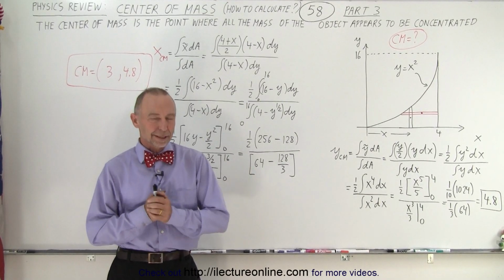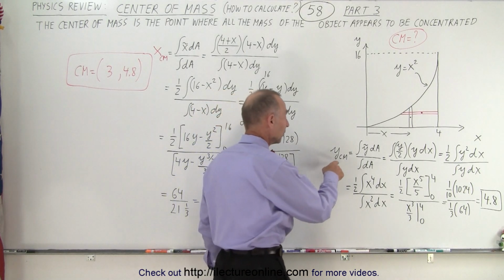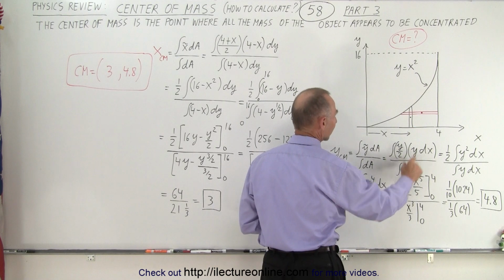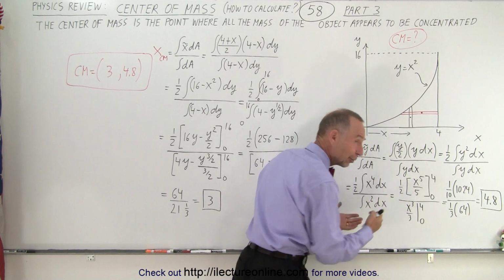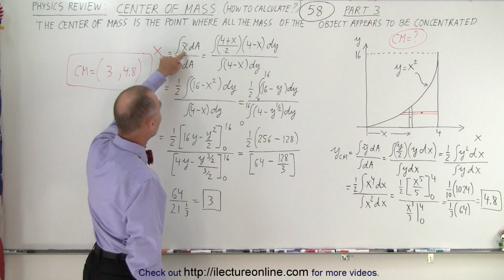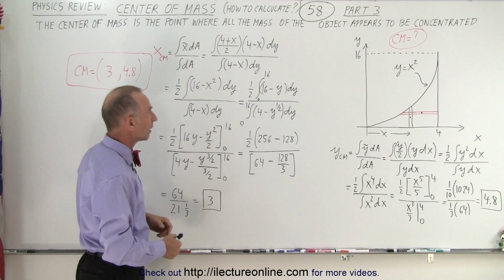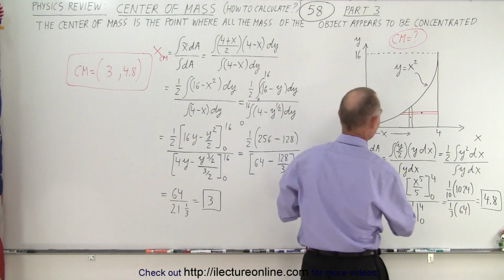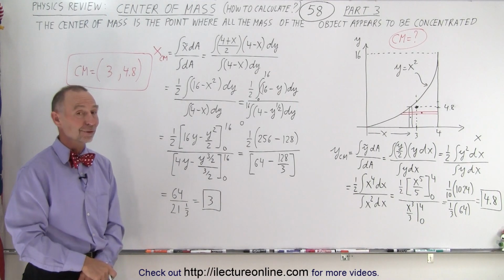Physics Review: Center of Mass (How to Find?) #58 Part 3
We will use integration find the center of mass, CM=?, of the shape shown in the thumbnail.  (Part 3)

Title seach on other plateforms:  Physics Review: Center of Mass (How to Find?) #57 Part 2

Title search on other plateforms:  Physics Review: Center of Mass (How to Find?) #59 Part 4